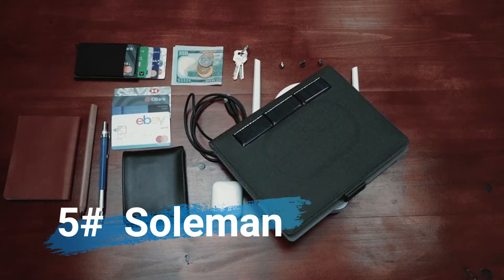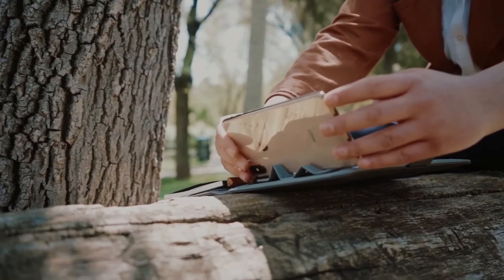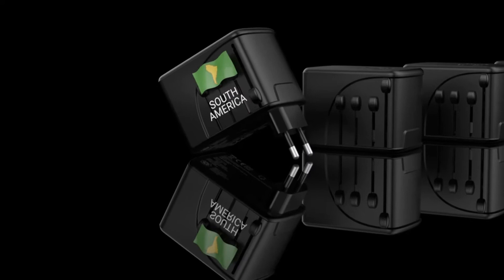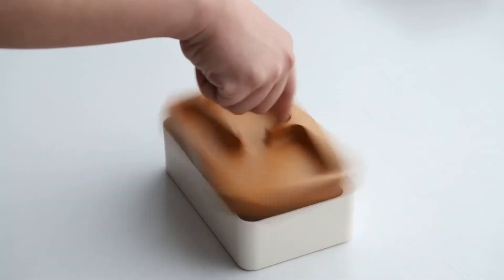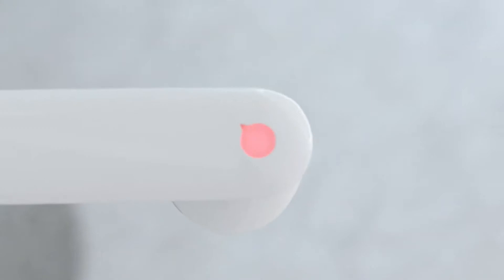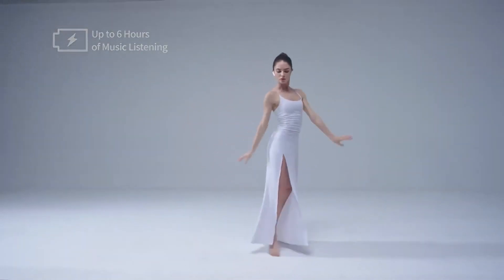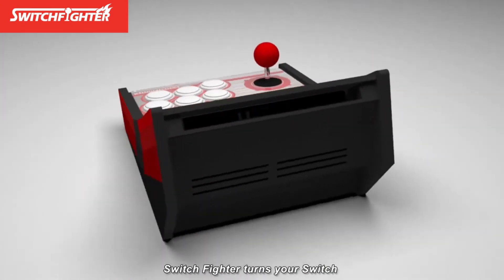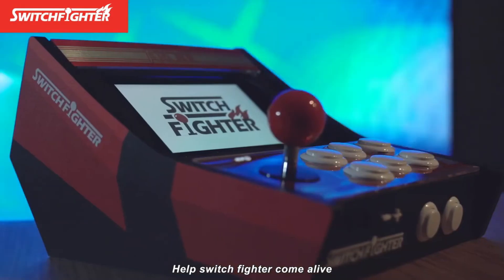cool gadgets you never seen before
Hi, this video of top and amazing technology will actually surprise you ,Because this is super portable and its work is beyond your imagination.Aur channel in full of top five gadgets,technology and amazing inventions  you never seen before so if want to see more then chick out our channel.

The gadgets shown in the video that are designed for different kinds of users. We will take into account functions, features, and price; you can find this on indigogo.com so you can decide which is best for you.  All the products on our list were selected based on their own inherent strengths and features.

Hey!
 Are you looking for  latest technology ,inventions,designs,concepts and gadgets . Whether you’re into recent discoveries, for self-improvement, there’s something for everyone!

If you’ve got a thirst for knowledge that never quits, then join a community of Technology Lovers! We have a good time, so take your shoes off, kick back, and make yourself at home here on the QUANTECH HD !
LIFE WITH TECHNOLOGY.